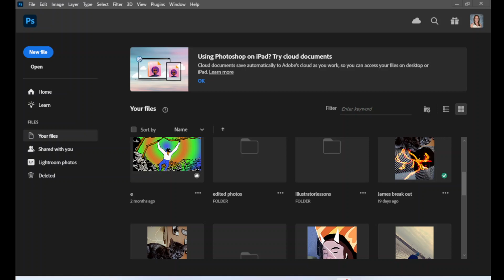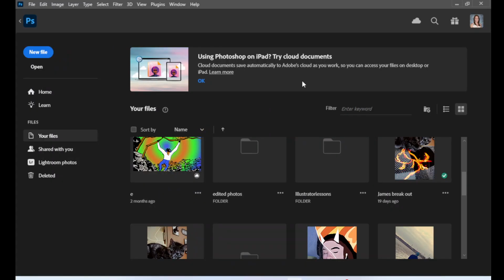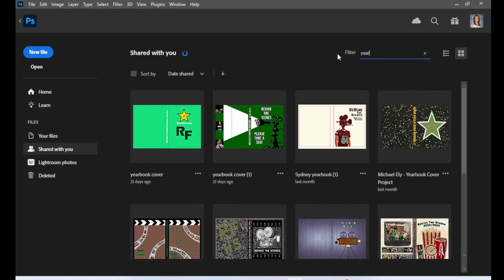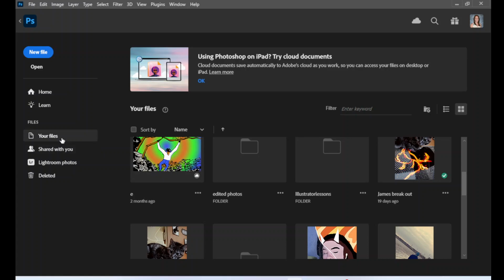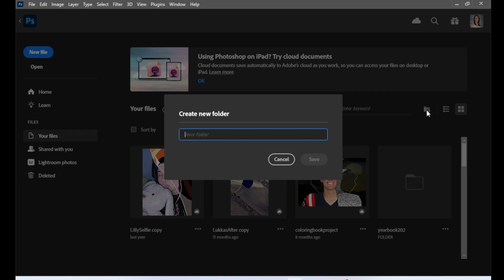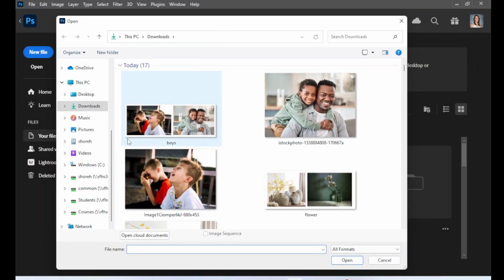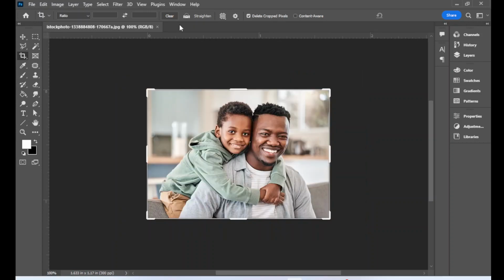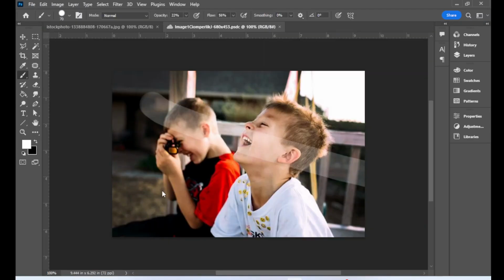setting up folders